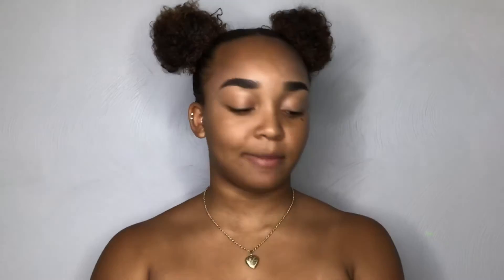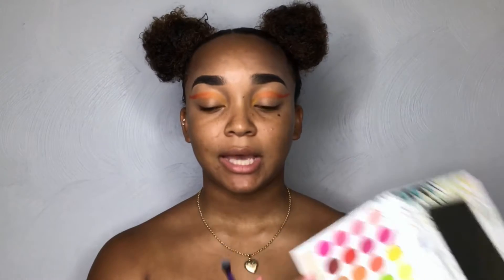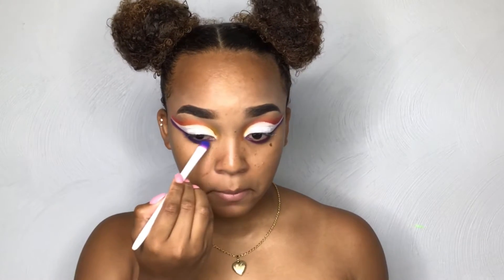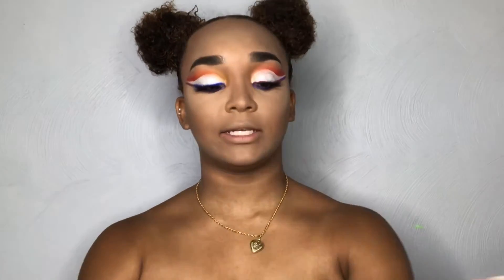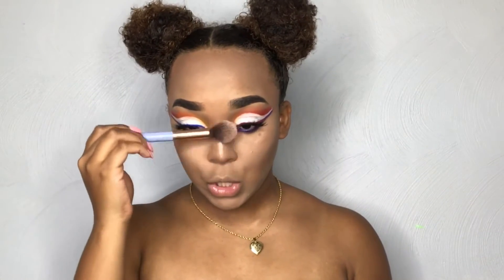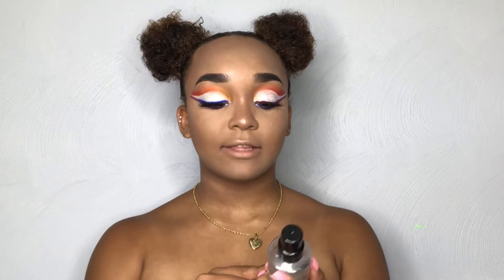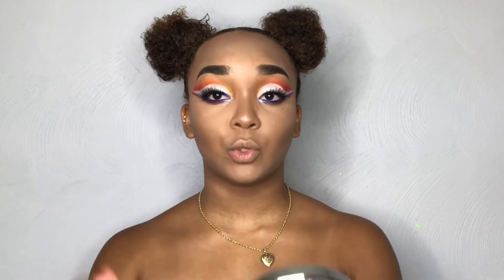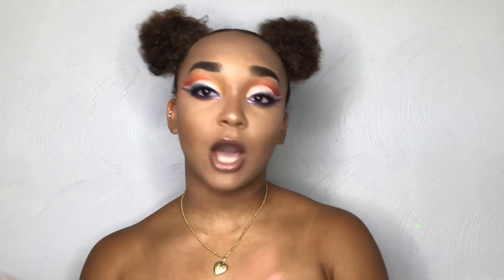RAINBOW CUT CREASE TUTORIAL 🌈 | Camry.K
💄 Brushes I used to Beat My Face 💄 :
       Wet N’ Wild large flat top brush